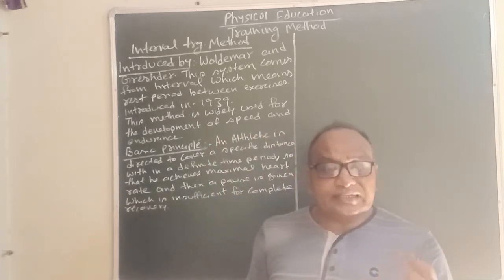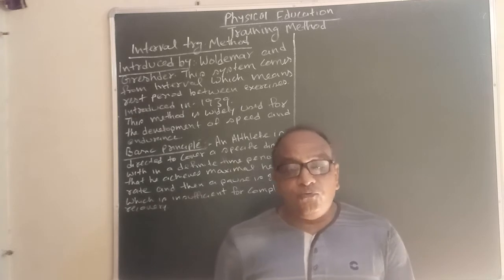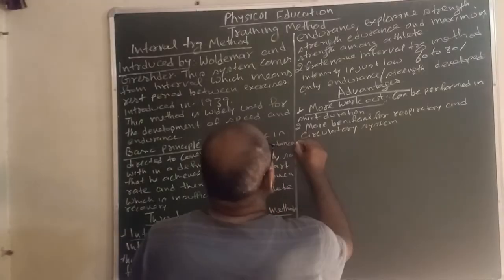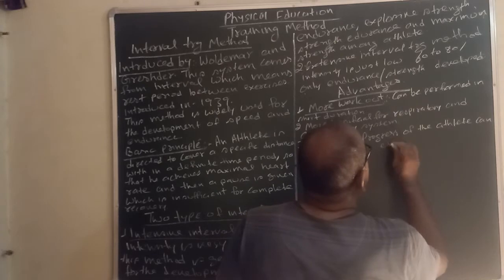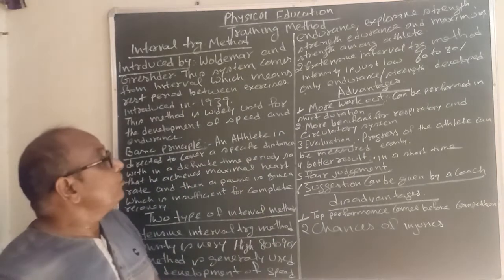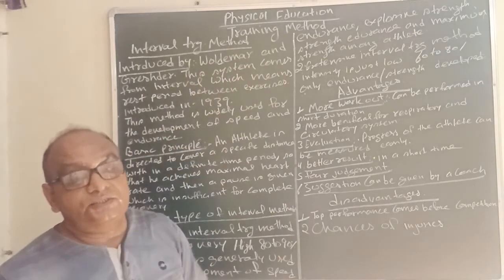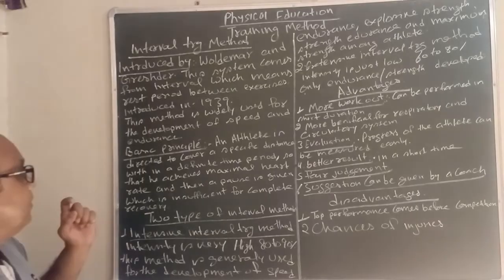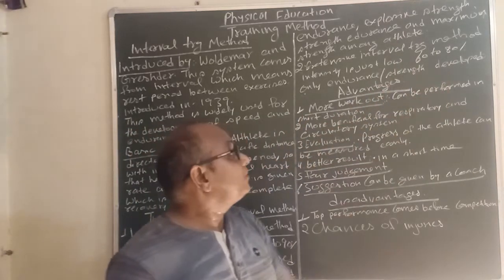10+2 physical education lect-6 interval training methods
training methods